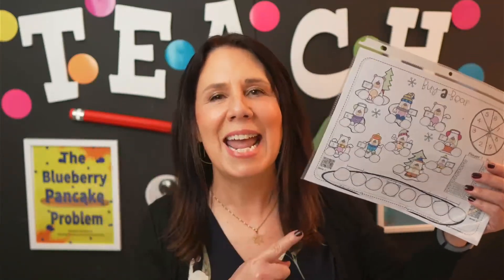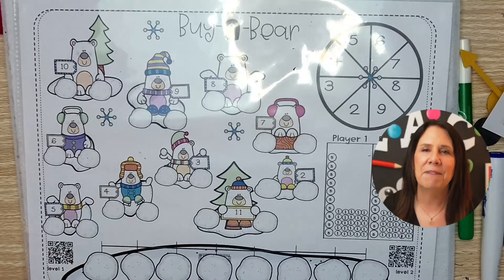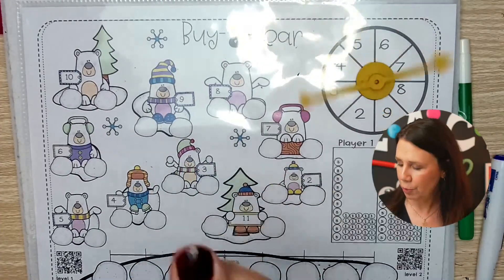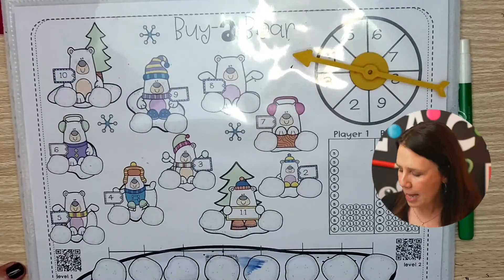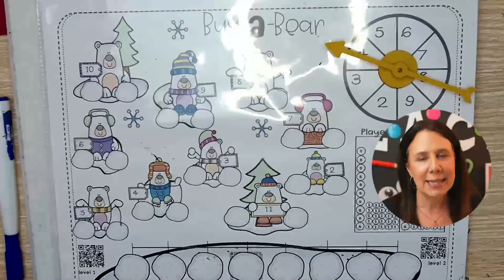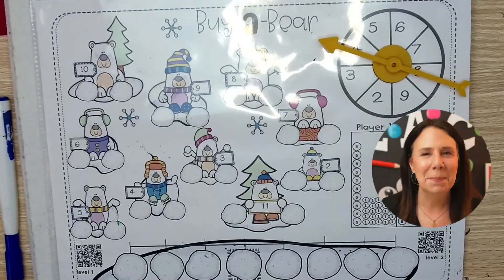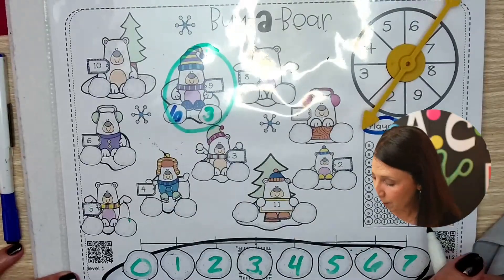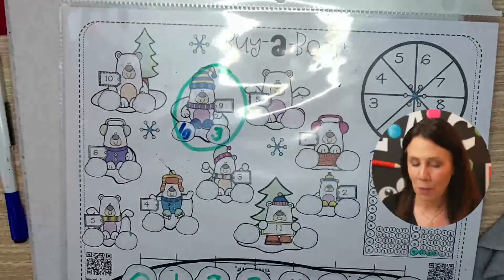Math Fun- Play This Number Line & Missing Addend Game For Ages 5-8 🐻 Buy A Bear Game- Free Sample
Can your students strategically place numbers on a number line to buy a bear? This engaging math game helps students develop number sense while making learning fun. Plus, with two levels, it's perfect for different skill sets! Snag your FREE sample and get the full game in The Early Finisher Solution! Links with be provided during the live stream and for replay.

🌻Resources For This Week🌻
*(see link for freebie printable below under “resources”)
* (link below)

🎲 GOT GAMES 🎲 The Early Finisher Solution
80+ Independent (and fun) learning games for 🙂K-1 Students
🔵Print and Play 🔵Independent Learning Games & More 🔵Made For Busy Teachers 🔵

Please understand that I have experience with, or have seen the value of all of these resources, and I recommend them because they are helpful. Do not spend any money on these products unless you feel you need them or that they will help you achieve your goals. Your support of this channel allows me to continue to make videos like this. Thank you for your support!